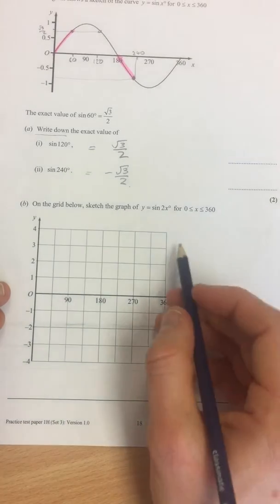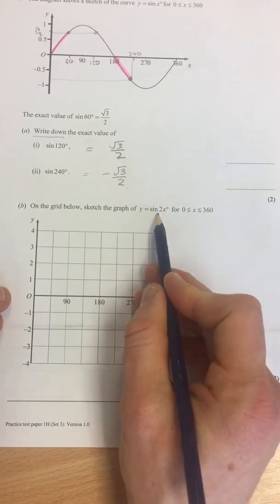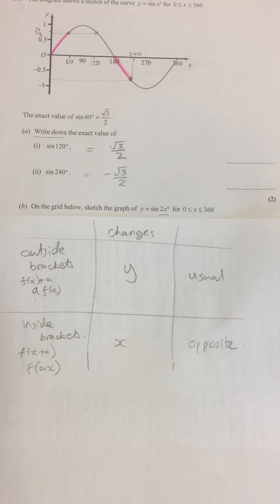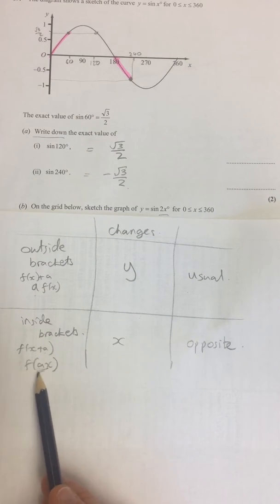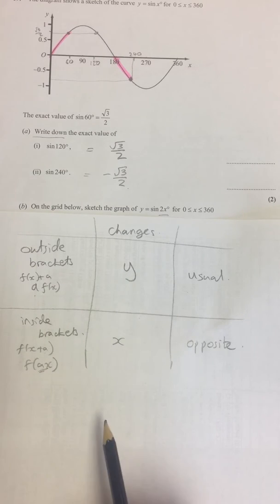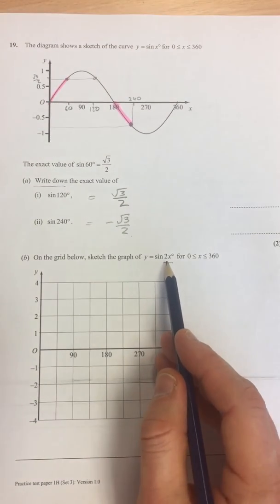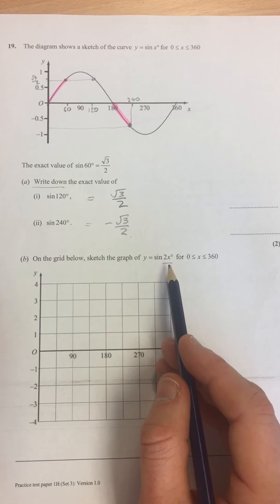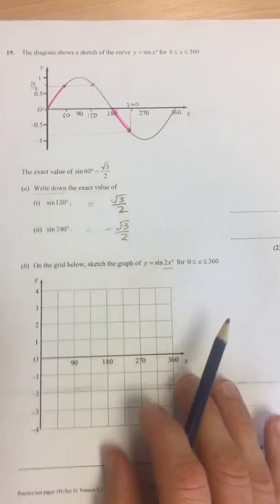TN19 - Set 3 - Paper 1